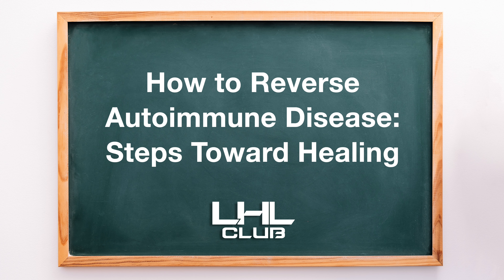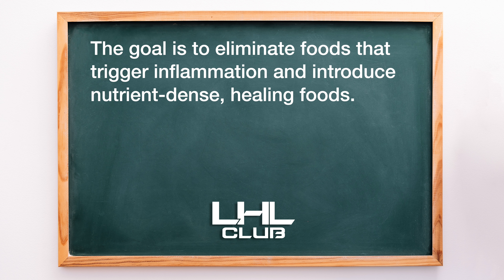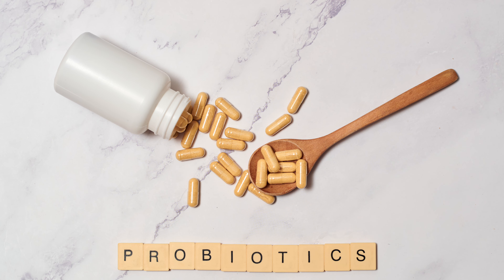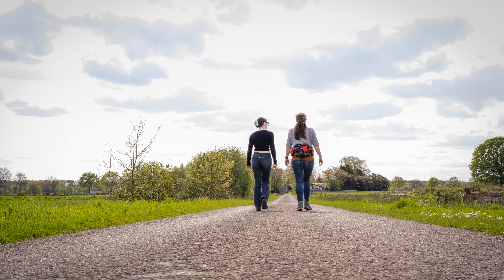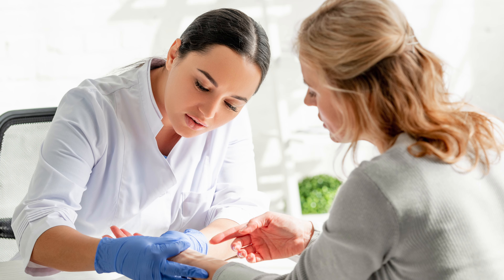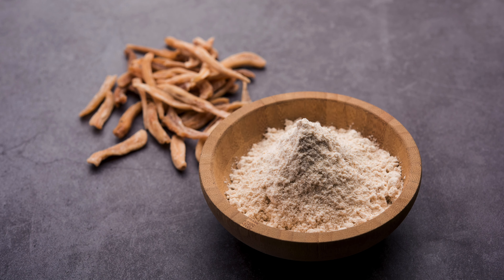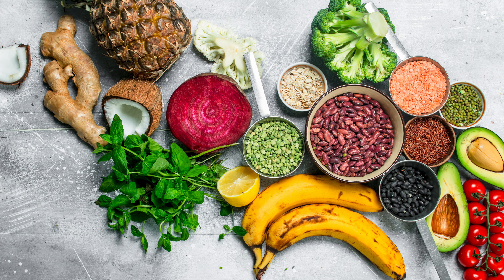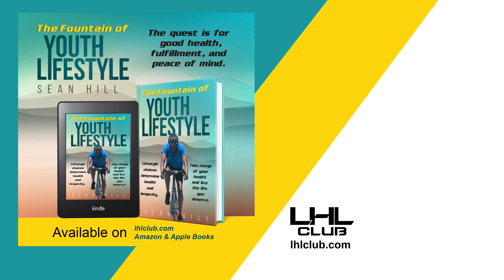How to Reverse Autoimmune Disease!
(LHL59) Autoimmune diseases can be improved or reversed by addressing root causes through anti-inflammatory diets, stress management, gut healing, and working with healthcare professionals to target specific triggers.

Also, I'm pleased to share my book on how to live a life of youth and good health. Get your copy of The Fountain of Youth Lifestyle on Amazon & Applebooks links below, thank you, and enjoy the great journey ahead.